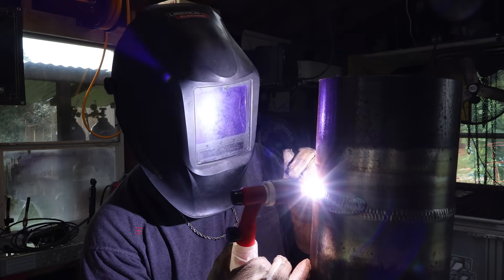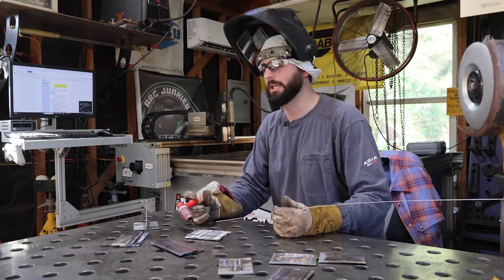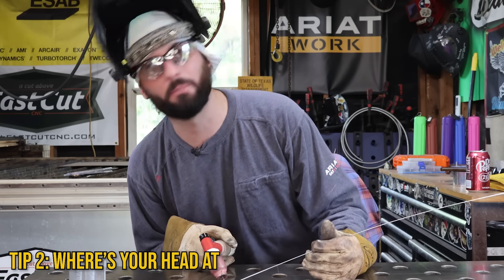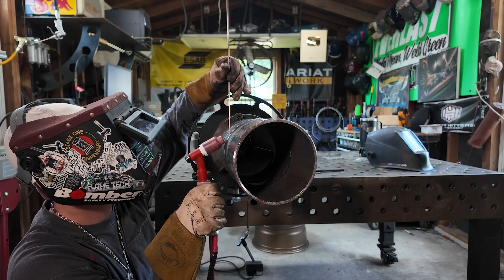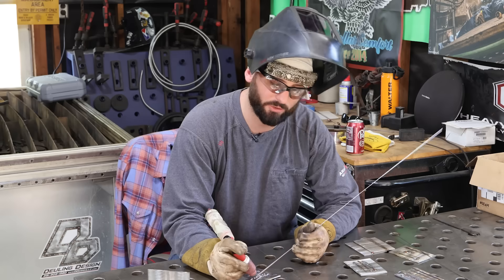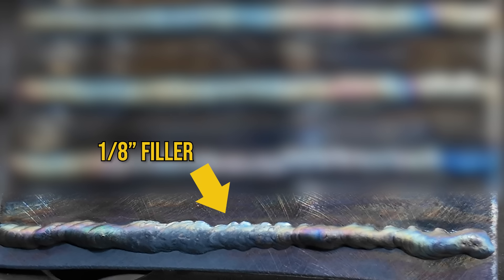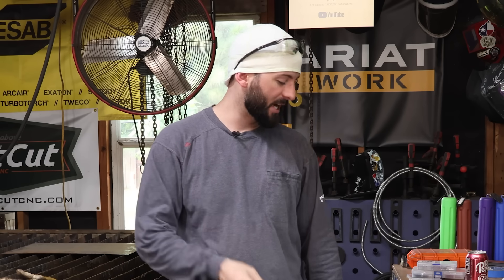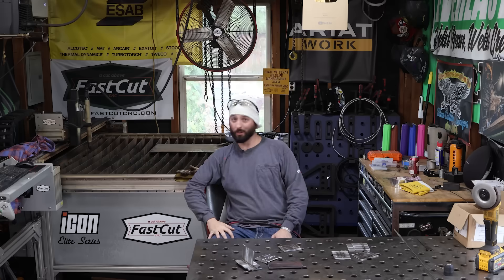Easy Changes To Massively Improve Your TIG Welds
From pipe to artwork, these five simple changes will instantly clean up your TIG bead. Learn wire-feed drills, dry runs & foot-pedal control, head placement, arc-length/puddle discipline, the right filler size, and gear that actually matters. Watch real arc shots (good and bad) plus the tungsten-prep hack every beginner should know.